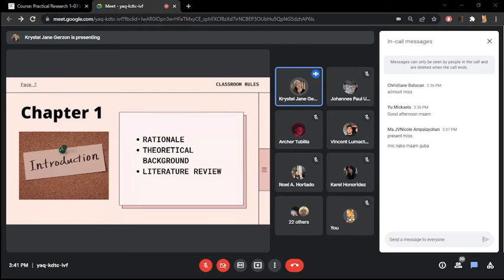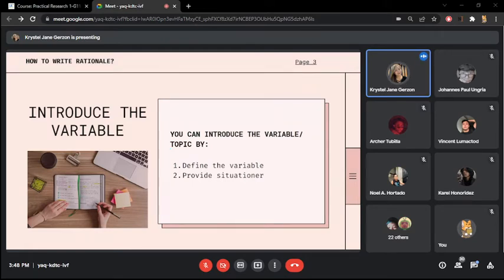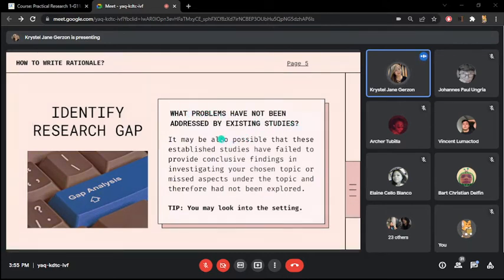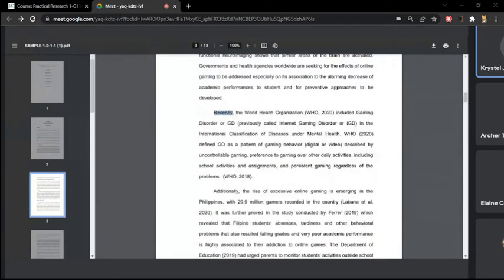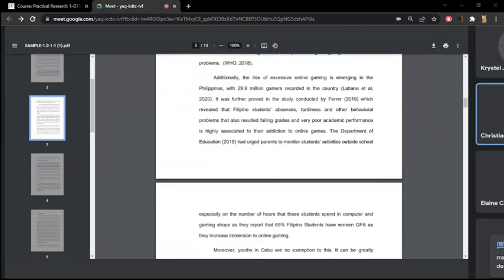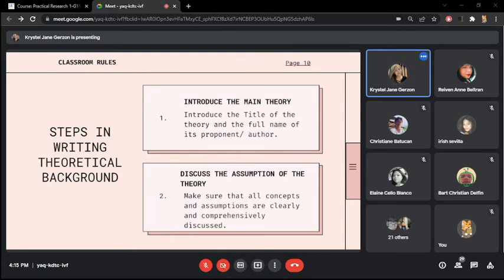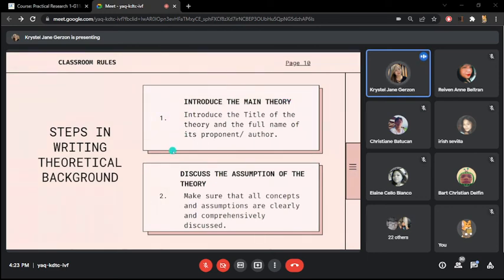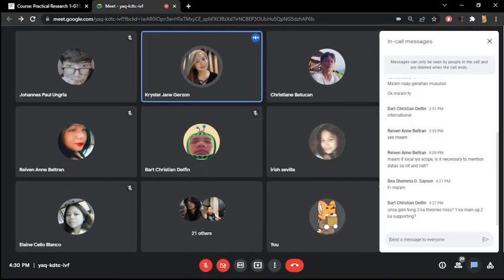Steps in Writing Rationale